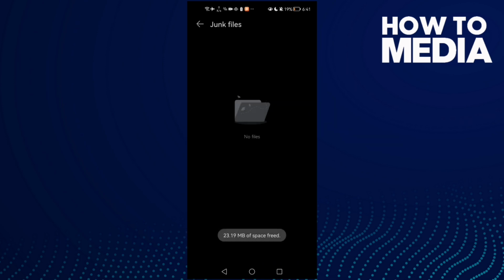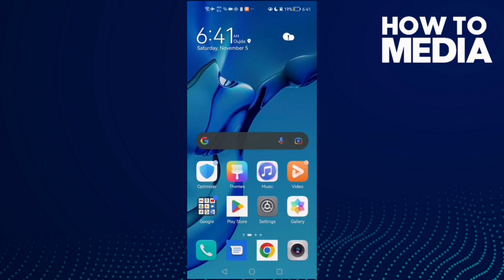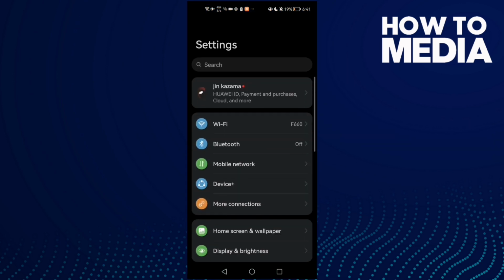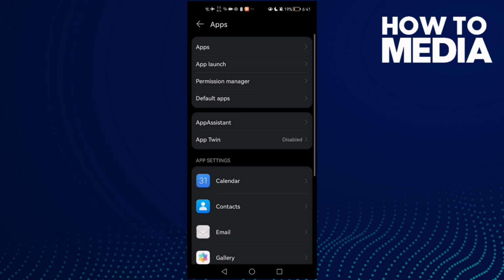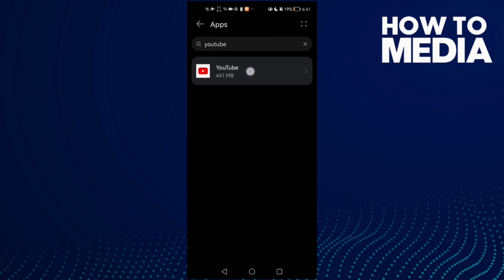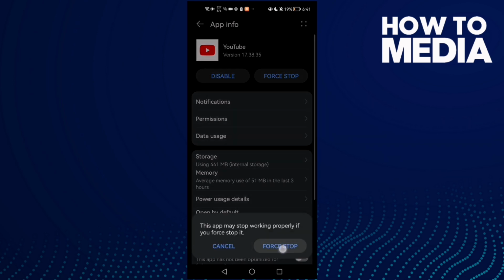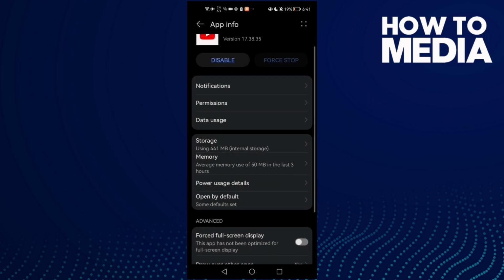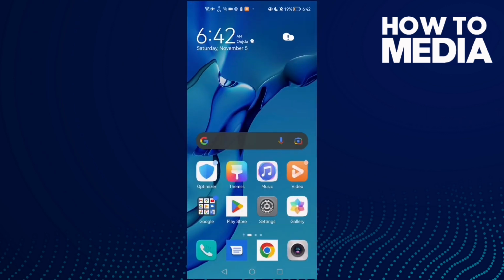How to Fix Youtube Mobile Loading Problem on Android Phone 2022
in this video we discuss :